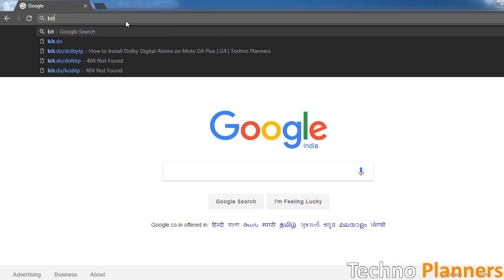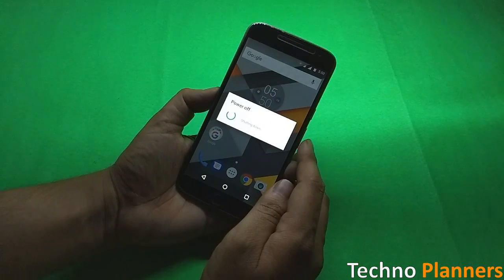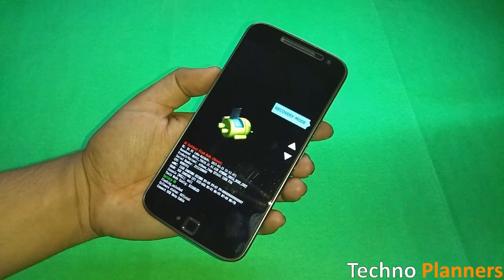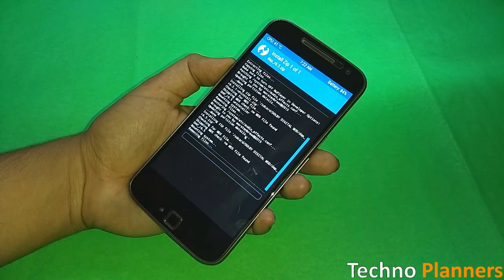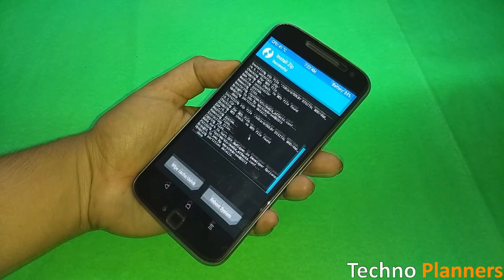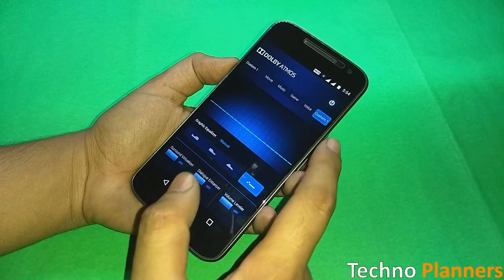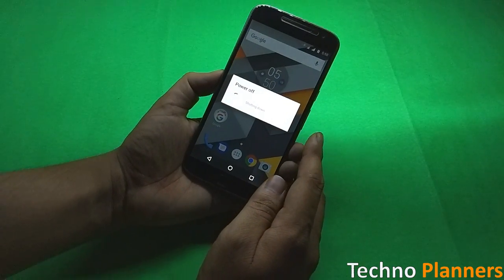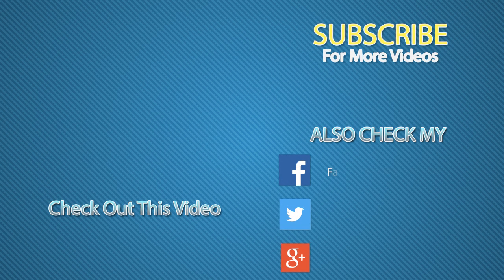How to Install Dolby Digital Atmos on Moto G4 Plus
In this video i am showing you How to Install Dolby Digital Atmos on moto g4 plus and g4 without root.